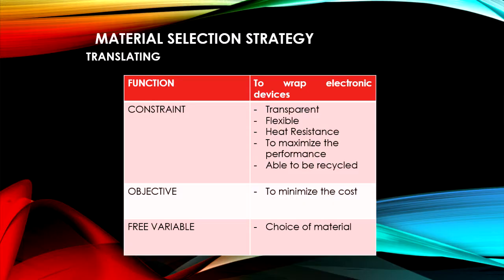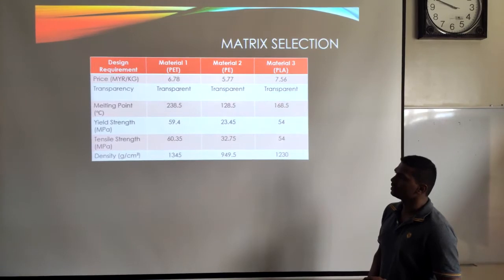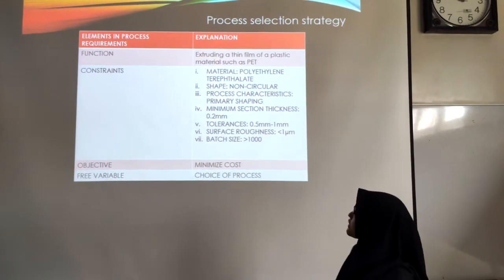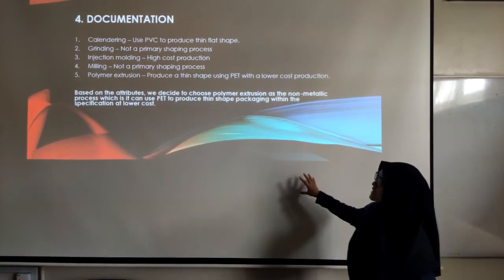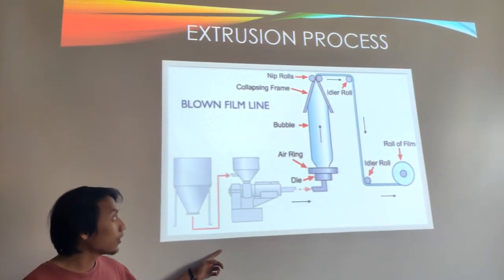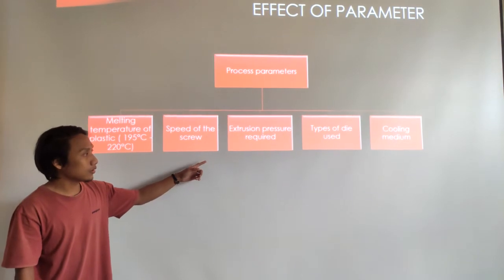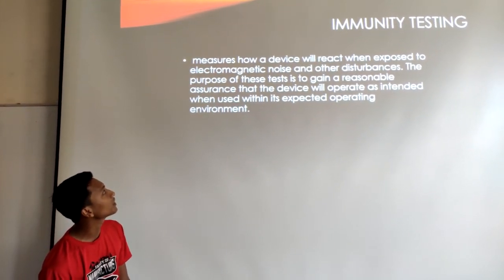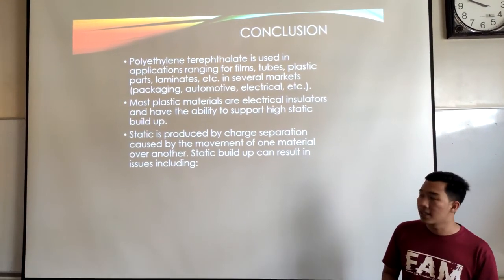BMFB 3323-PET Antistatic Bag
Material Selection Case Study 2
FKP-BMFG

Bachelor of Degree Manufacturing Engineering

Section 2